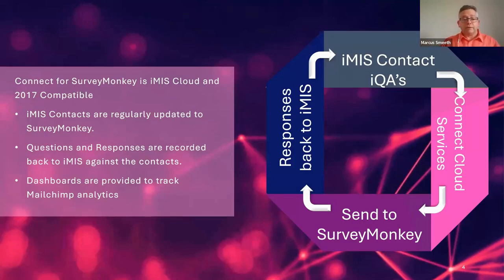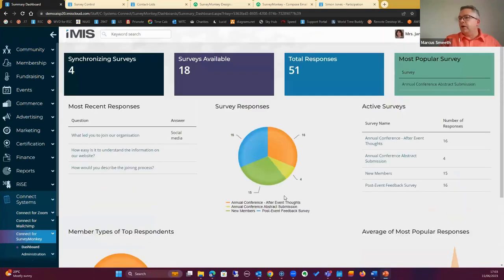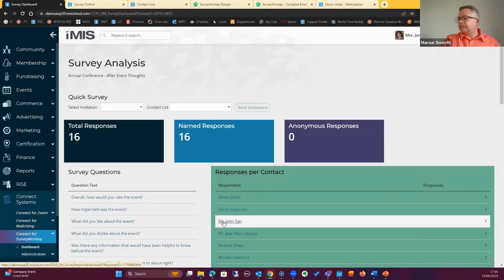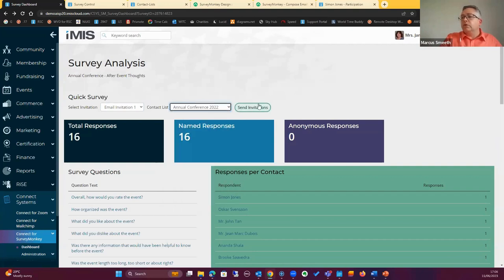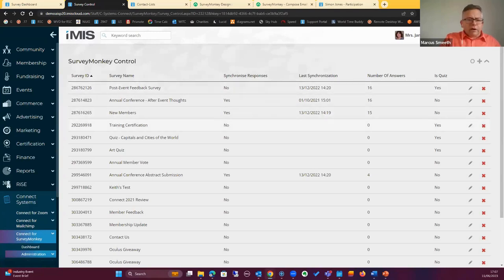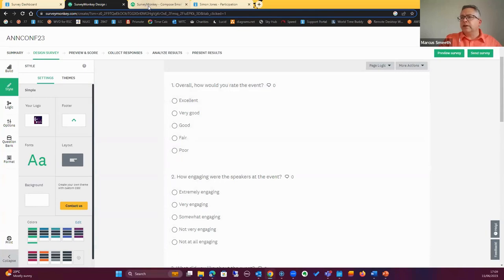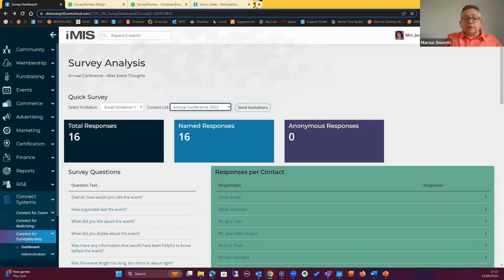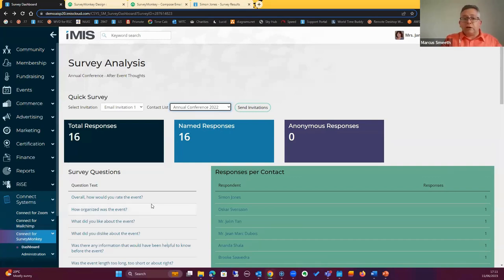Connect for SurveyMonkey Webinar (June 2023)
Are you interested in saving money, have easy access to your iMIS data, and true integration with SurveyMonkey? Then watch our webinar to find out more!